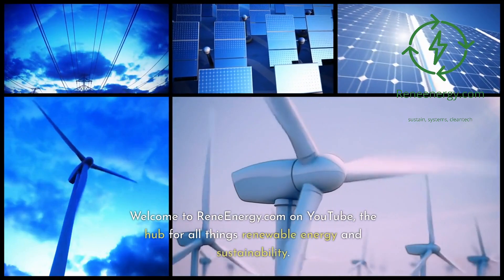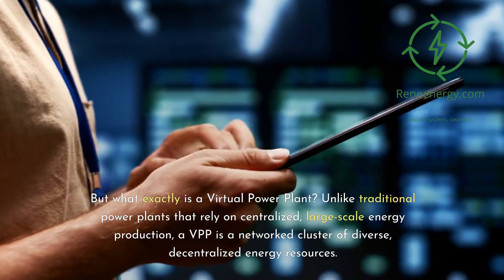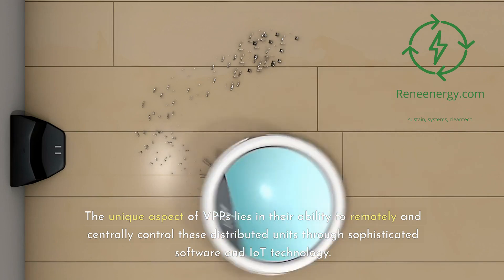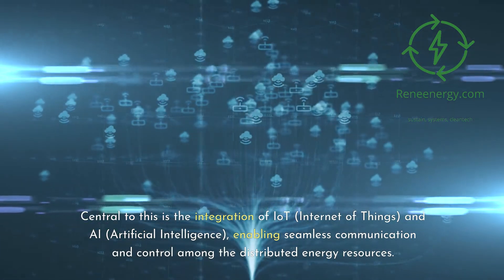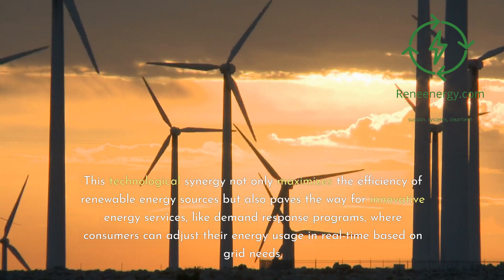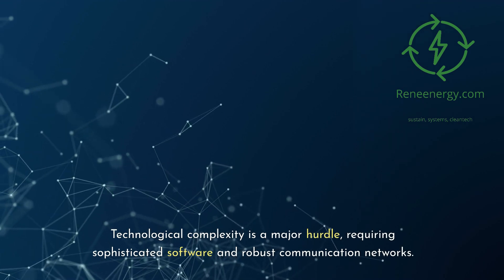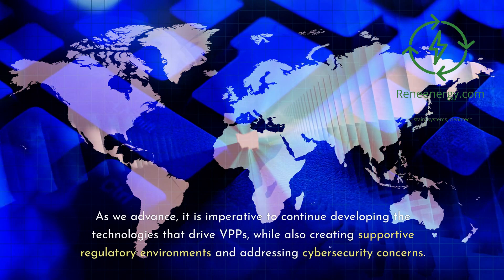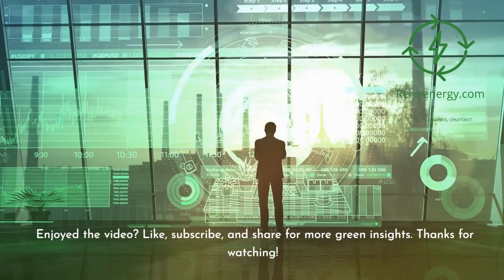The Future of Energy: Virtual Power Plants Unveiled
Dive into the world of Virtual Power Plants (VPPs) with ReneEnergy.com! 🌍⚡ Discover how these innovative networks are reshaping the energy sector by harmonizing technology with sustainability.

🚀 In This Video:

Introduction: Uncover what VPPs are and why they matter.
Understanding VPPs: Explore how VPPs integrate diverse energy sources.
Technology's Role: Learn about the tech driving these power networks.
Benefits and Challenges: Delve into the advantages and hurdles of VPPs.
Looking Ahead: What does the future hold for VPPs in sustainable energy?
🔍 Why Watch?

Get a detailed insight into an emerging energy concept.
Understand how VPPs contribute to a greener, cleaner planet.
Stay ahead in the renewable energy conversation.